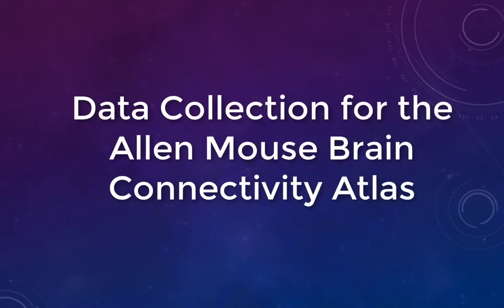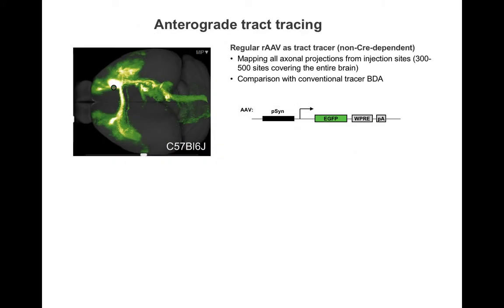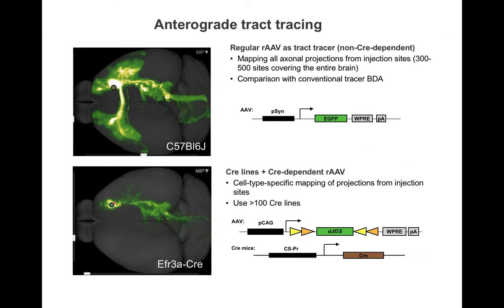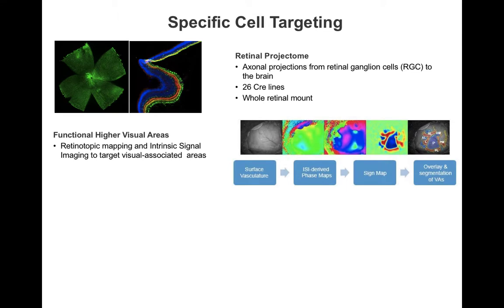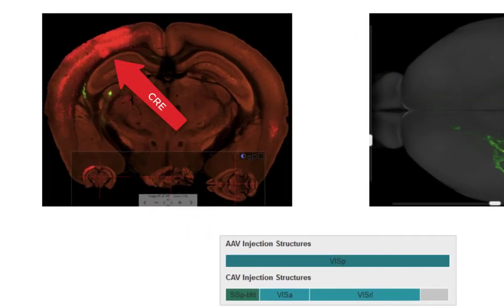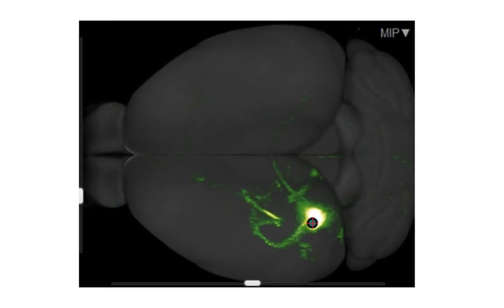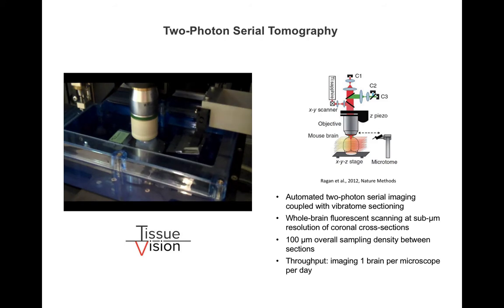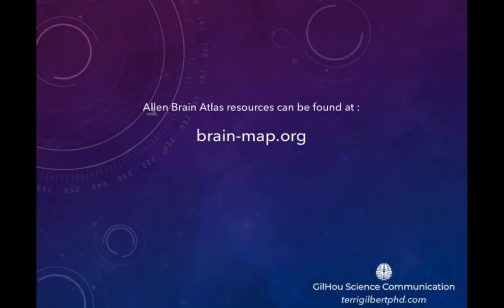Allen Mouse Brain Connectivity Data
Data and informatics of the Allen Mouse Brain Connectivity Atlas